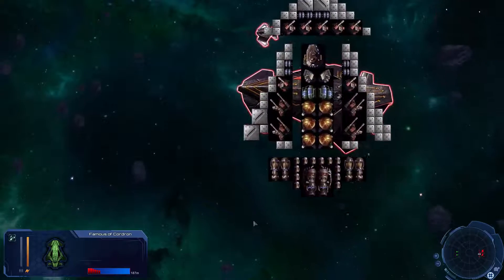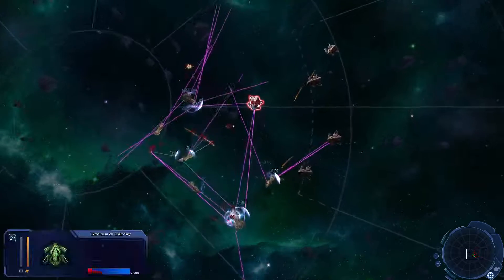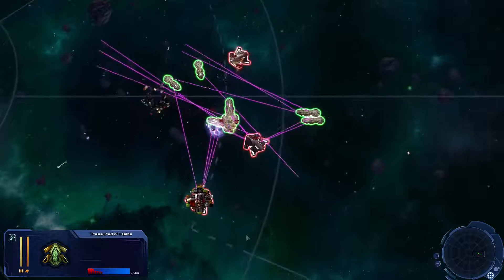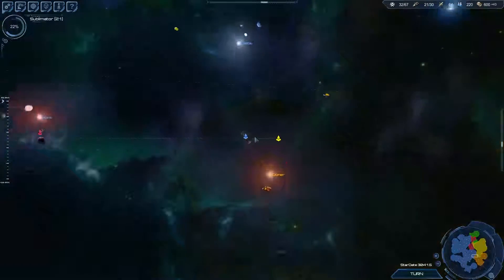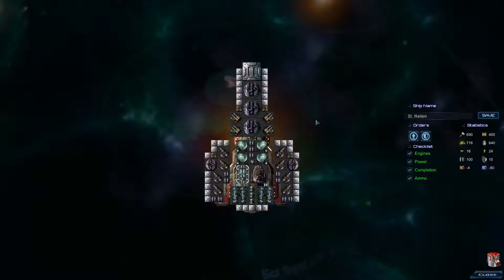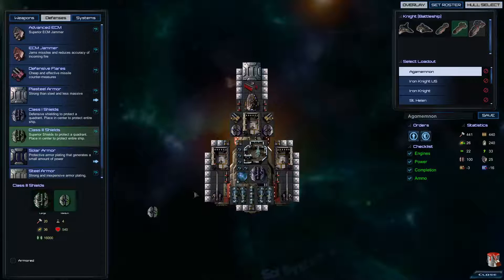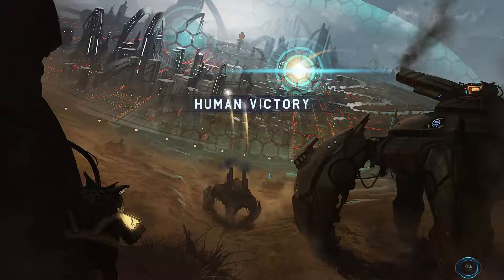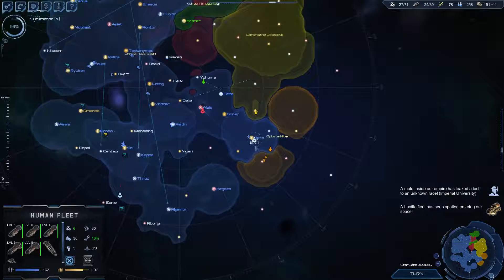Lets Play Stardrive 2: Humans Part 7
Playing as stock Humans.

I changed my recording rate. Hopefully this is higher quality.